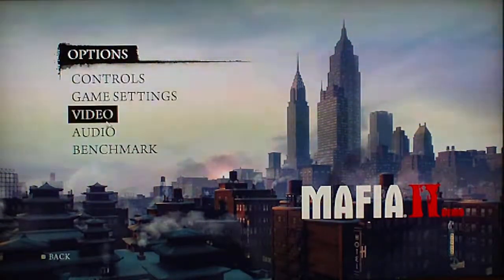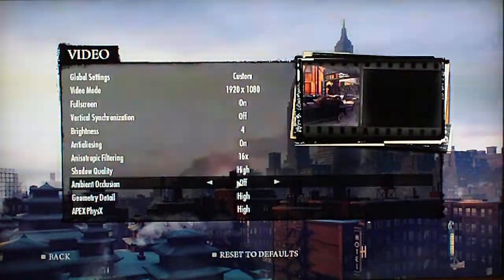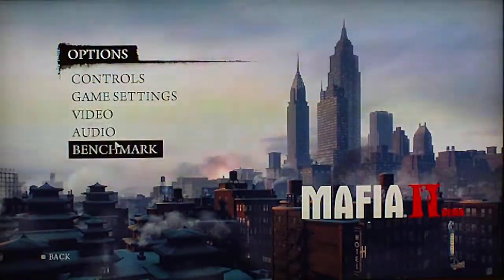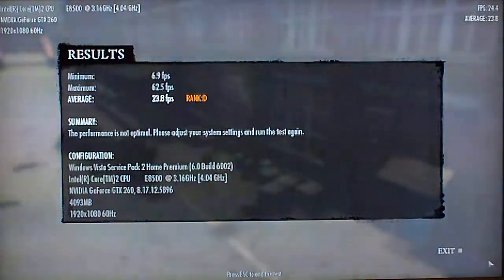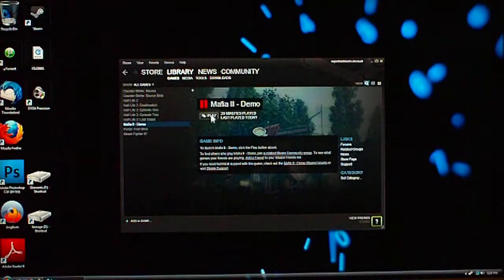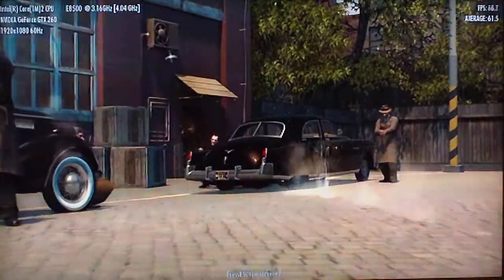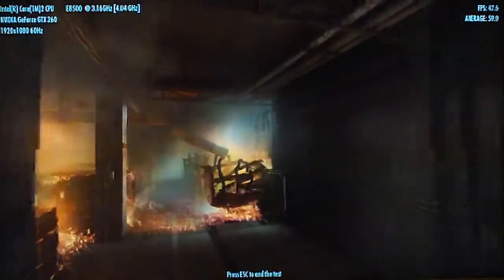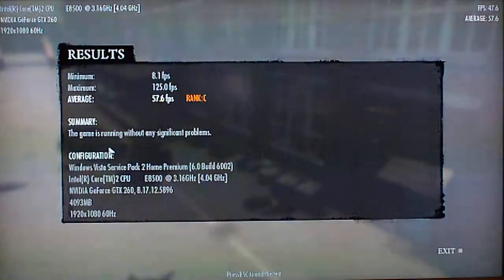Mafia 2 Benchmark GTX260 SLI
This video is for NOMADLEON

The game looks quite nice and runs very well if physx is disabled on my system.

Verdict : Playable